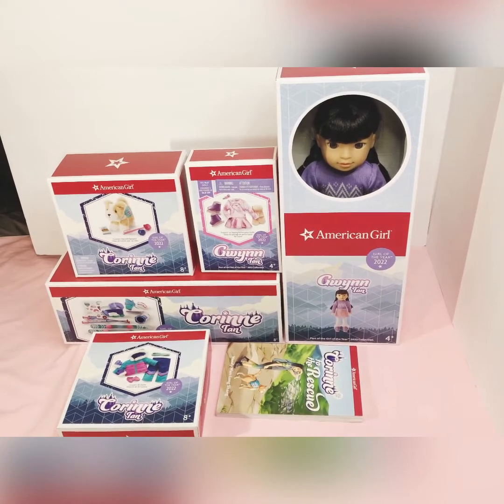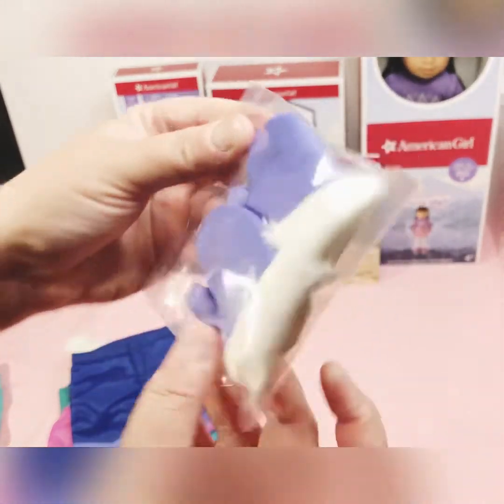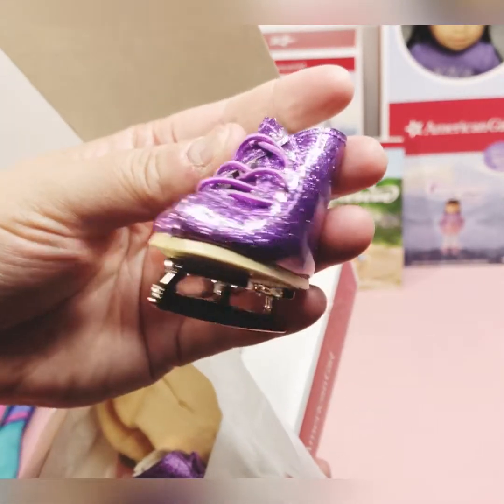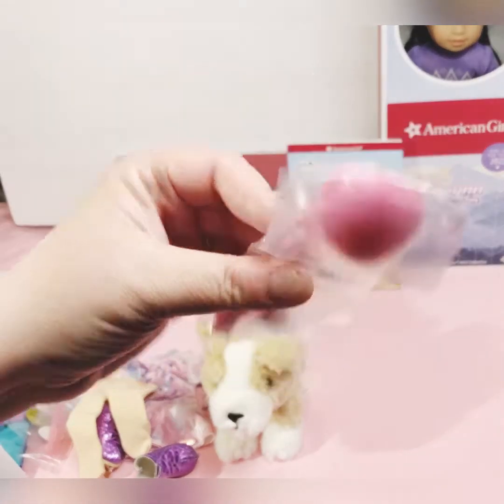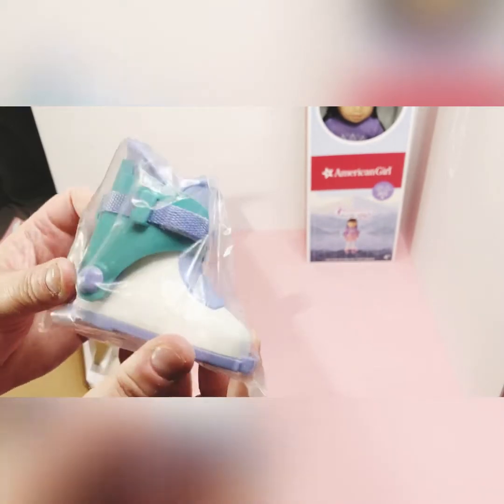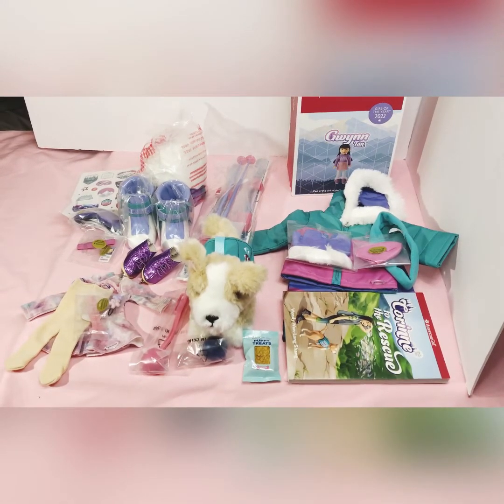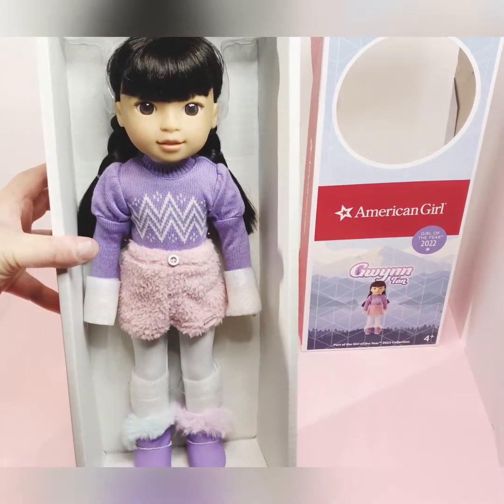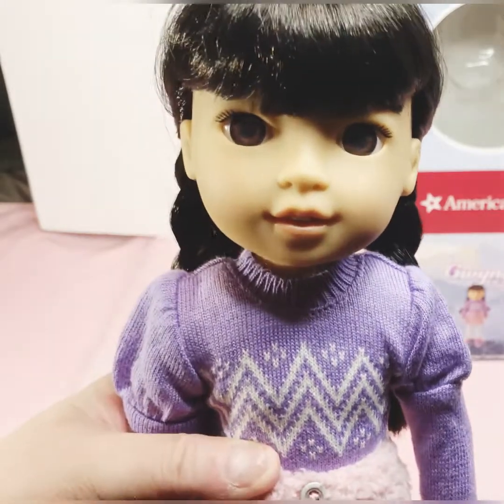American girl Corrine collection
This video is unboxing part of Corrine collection Features her sister her dog some of their outfits